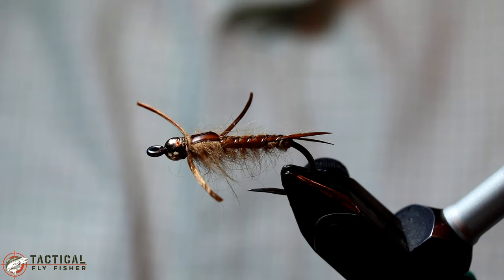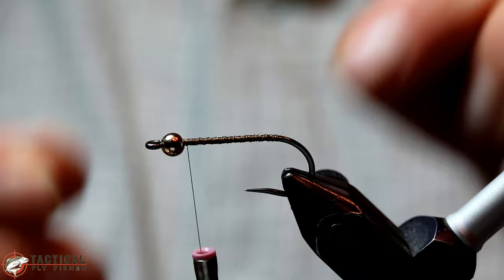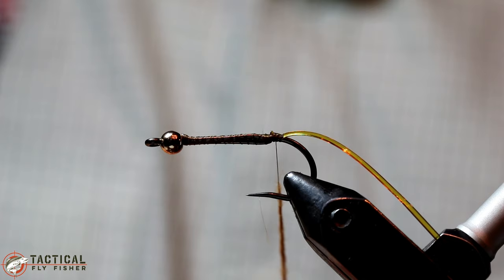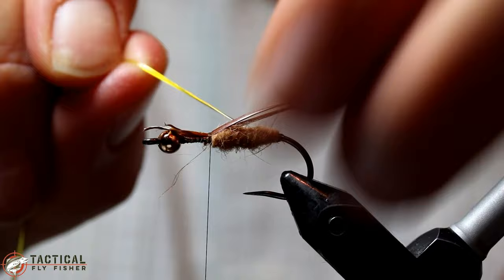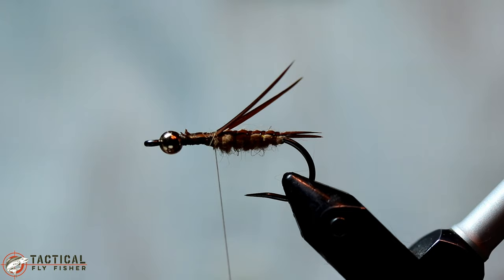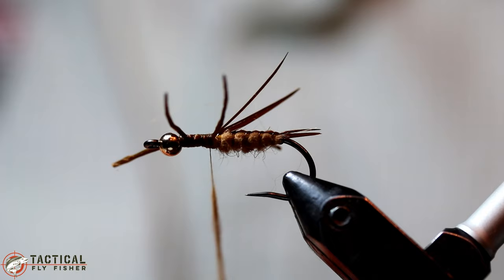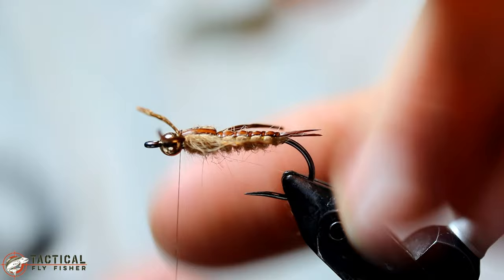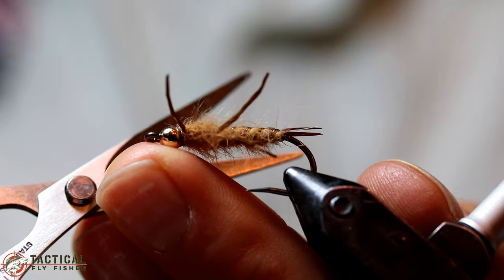BBS (Biot Backed Stonefly) Fly Tying Tutorial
I came up with the BBS about eight years ago while trying to find a classier way to imitate the dark dorsal and light ventral surface you typically see on stonefly nymphs. It has caught trout all over the USA, Slovenia, and New Zealand. I use it while Euro-nymphing but it works very well with a strike indicator as well.

If you are on facebook  follow me there as well